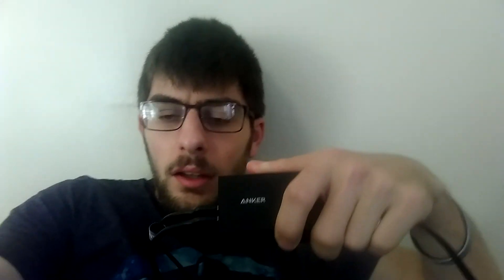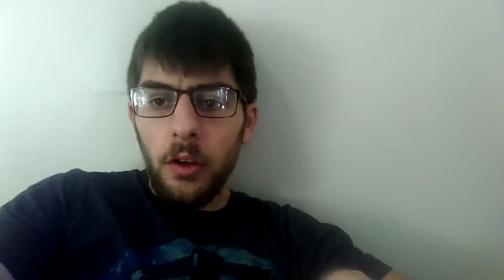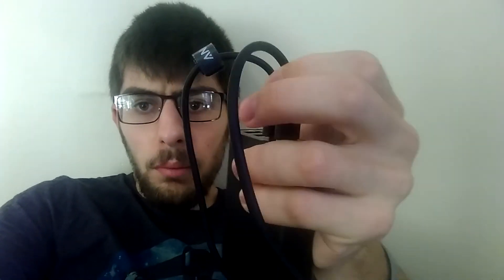iOS 11 Beta 2 iPad charging error fix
I show you today how to fix the iOS 11 Beta 2 iPad charging error where it would show this accessory is not supported even on the official charger.
Send mail to:
Asher Schwartz
1261 Central Ave Apt. 526